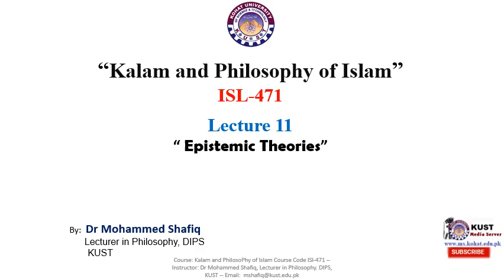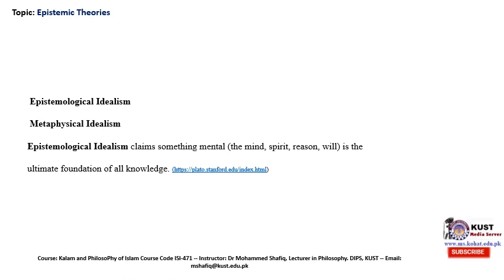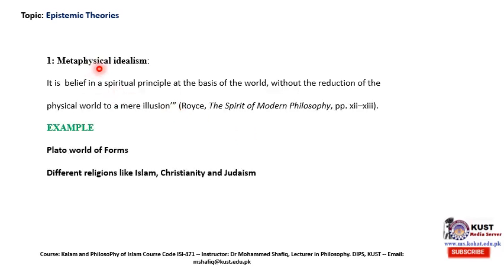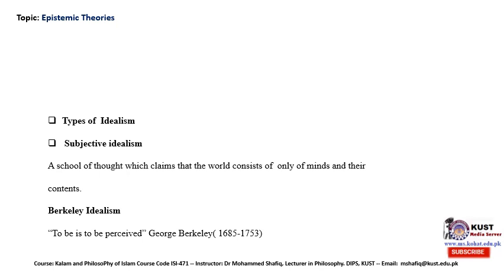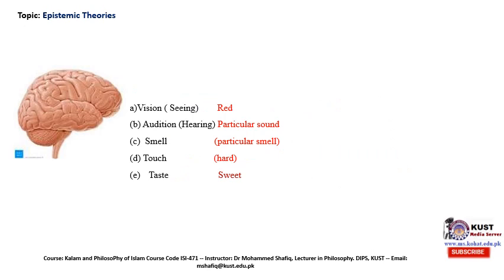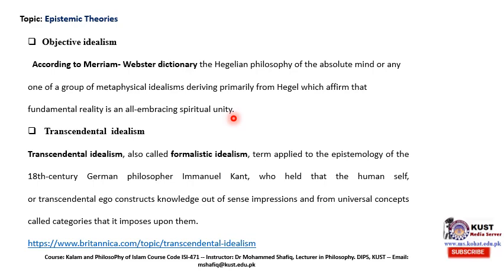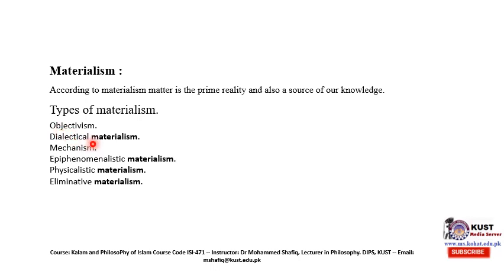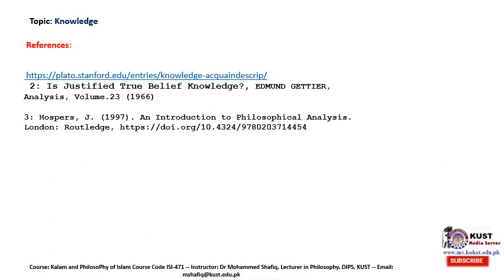ISL 471 Lecture 11